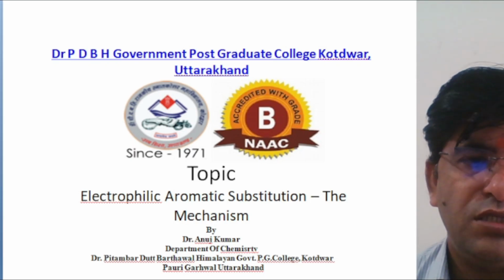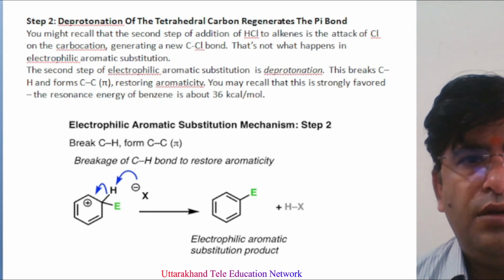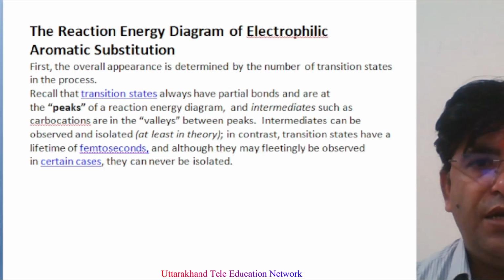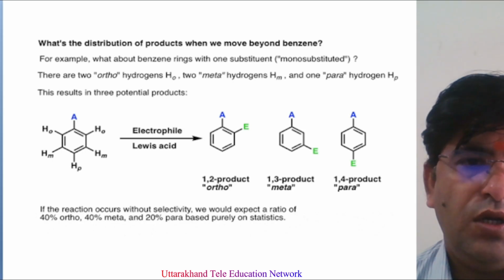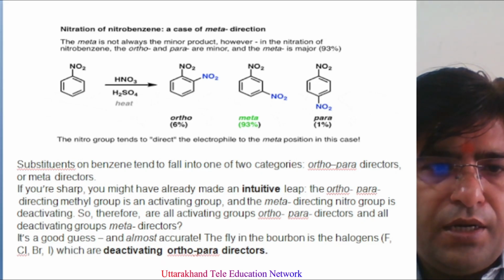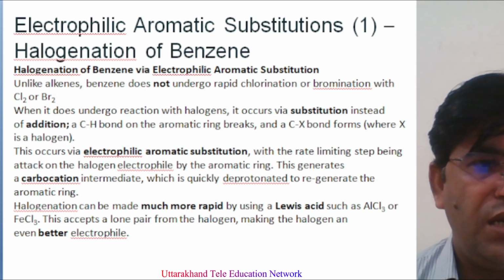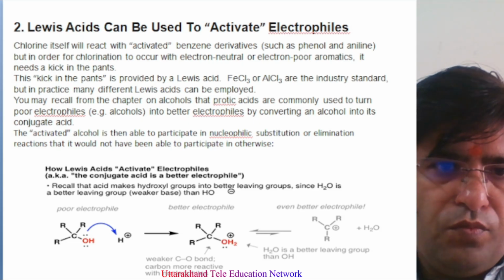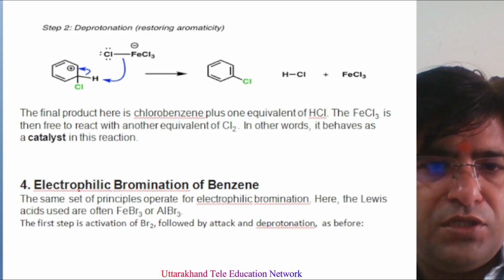Electrophilic Aromatic Substitution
Electrophilic Aromatic  Substitution - The Mechanism